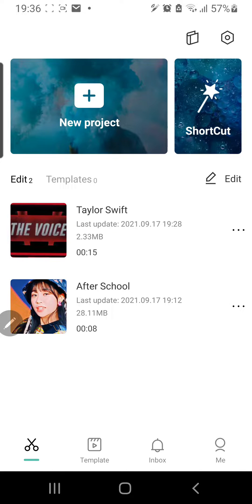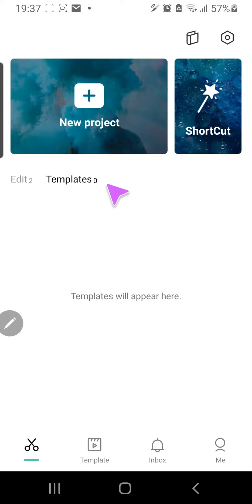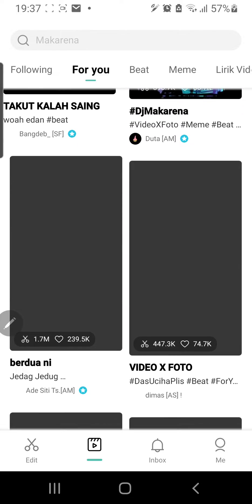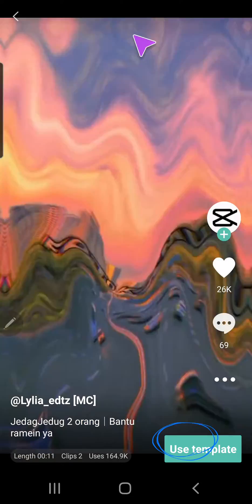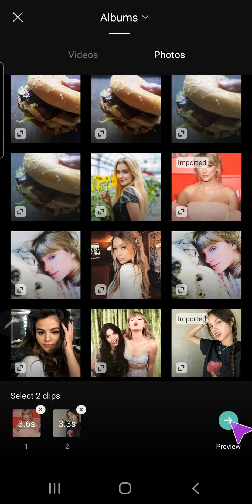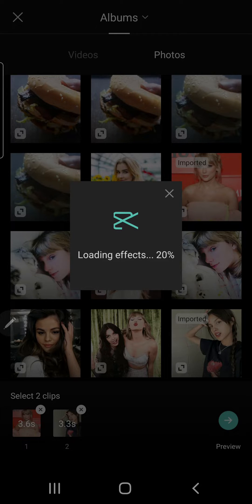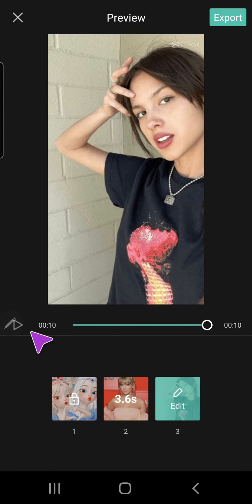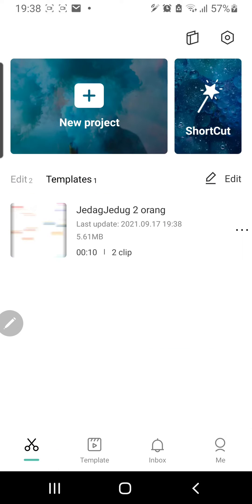How To Save CapCut Templates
Want to save CapCut templates? Here's how to do that!